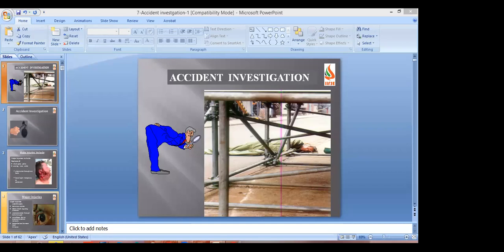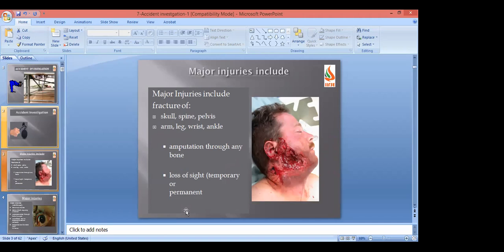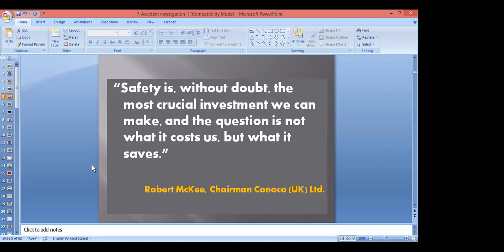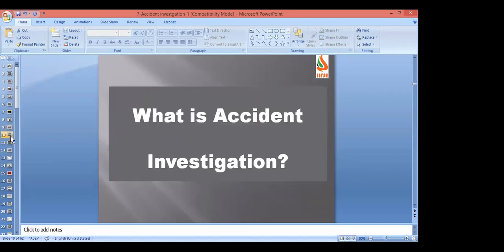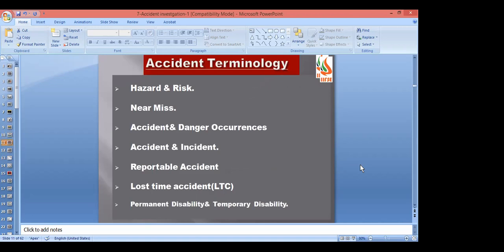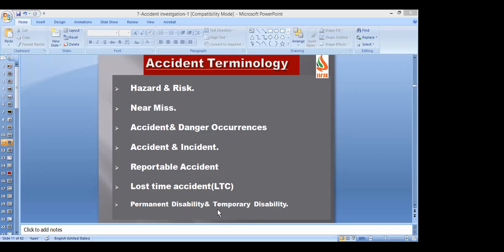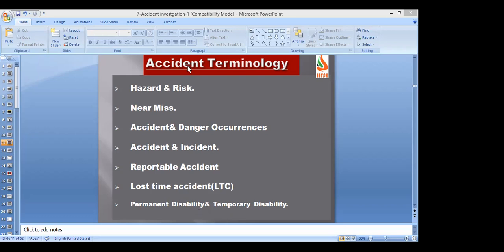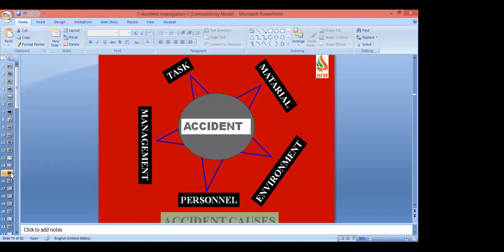IS 104 ACCIDENT INCIDENT REPORTING AND INVESTIGATION